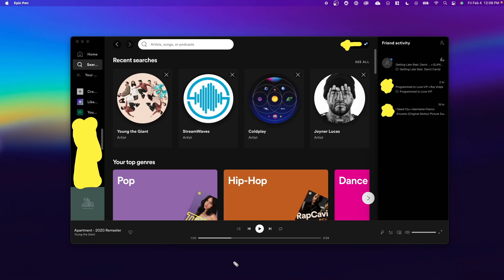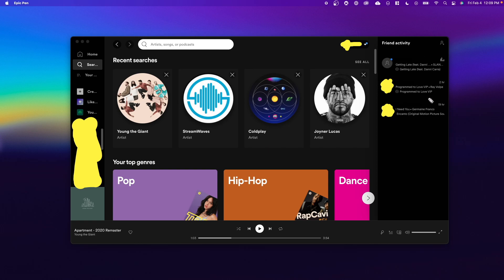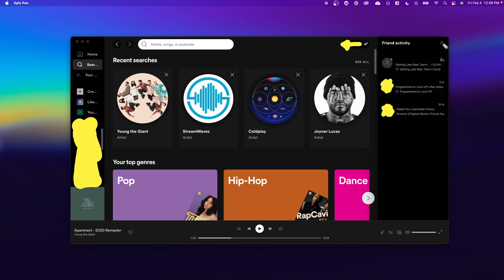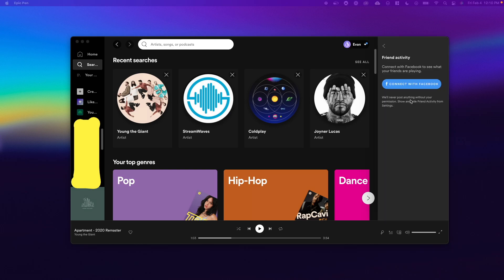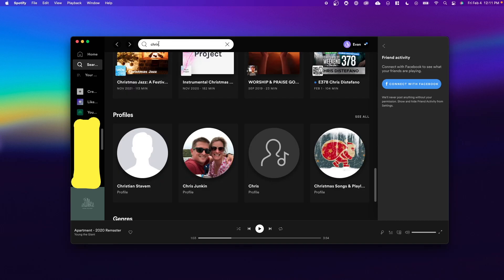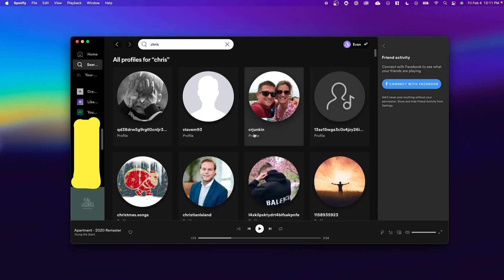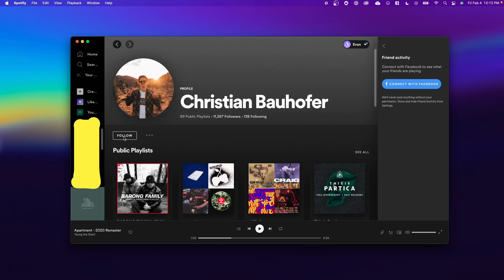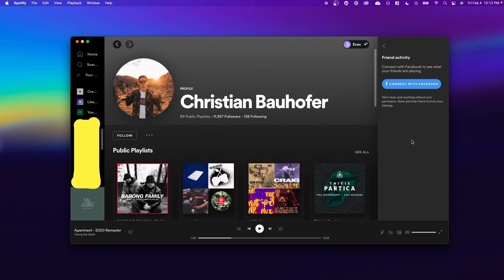How To View Friend's Activity On Spotify (2022)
In this video, we go over how to view friend's activity on spotify.

You can view what your friends are listening to on spotify by following this step by step tutorial. If your friends are listening on mobile such as iPhone or Android, you can still see what they are listening to if you are using the desktop app.